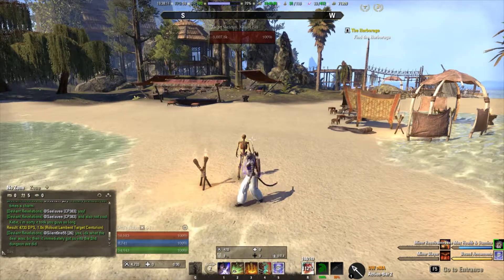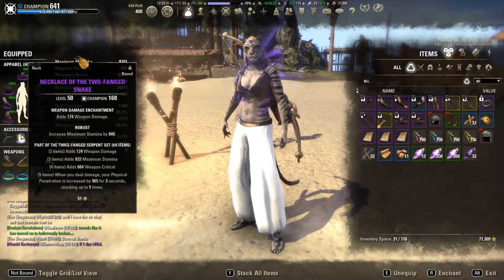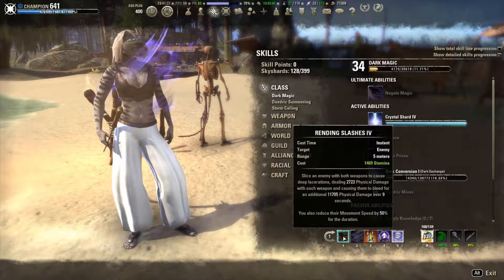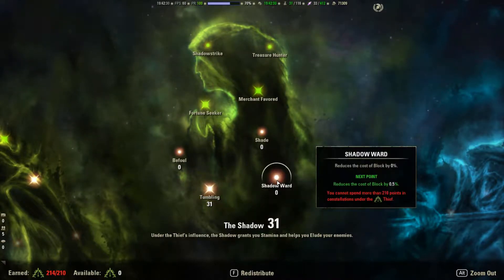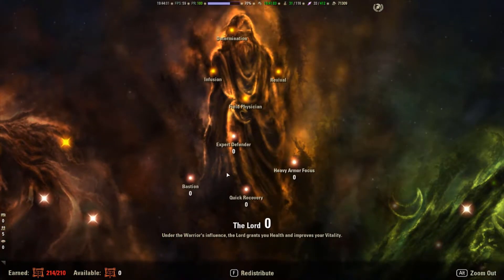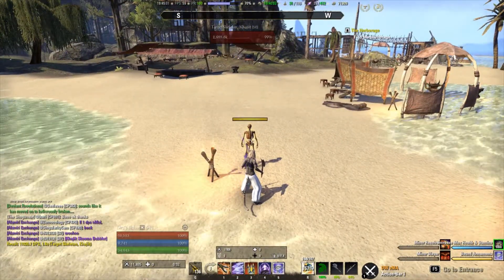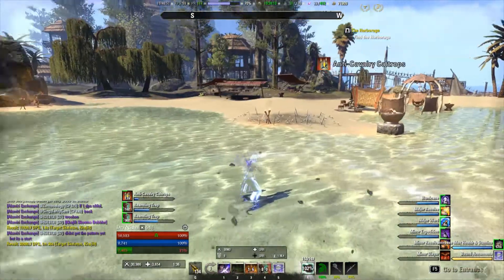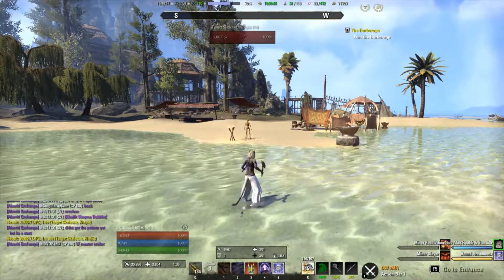stamSorc (vMA) for Morrowind